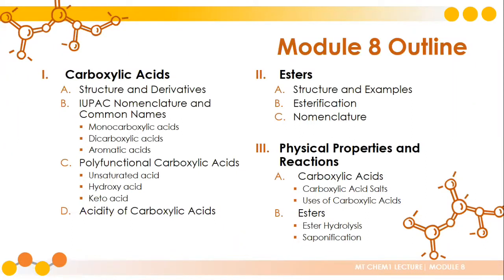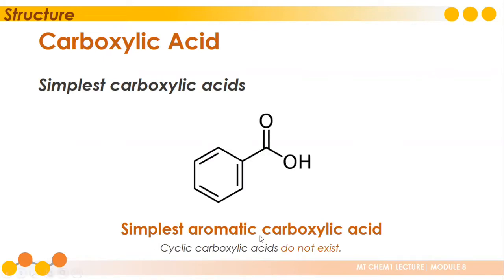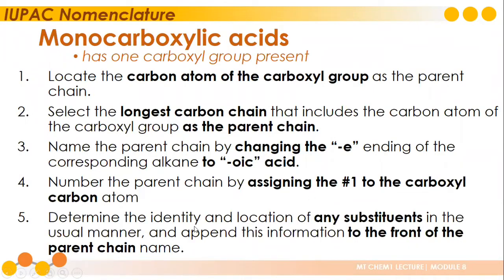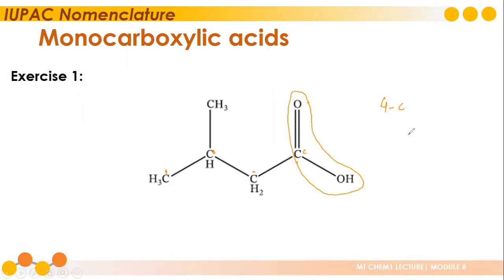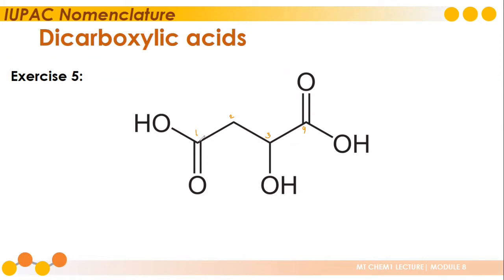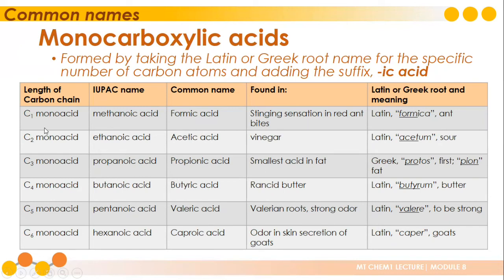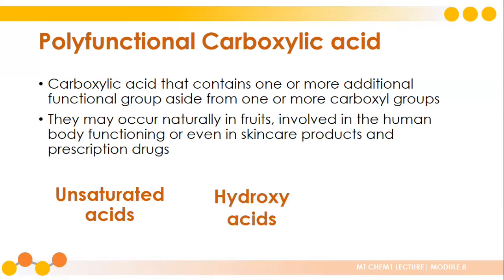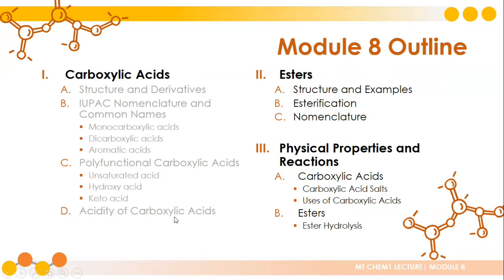MTChem - Module 8 Lec - Carboxylic Acids